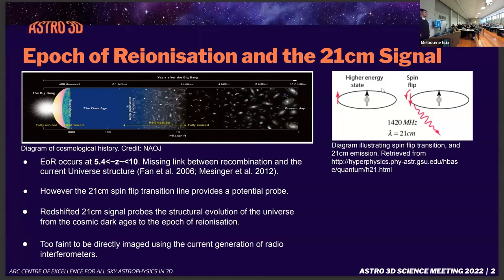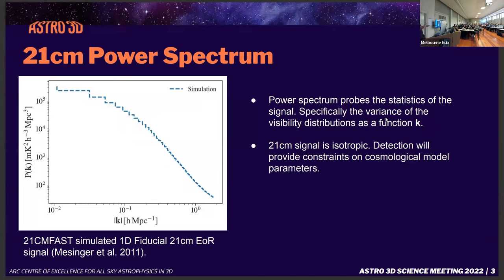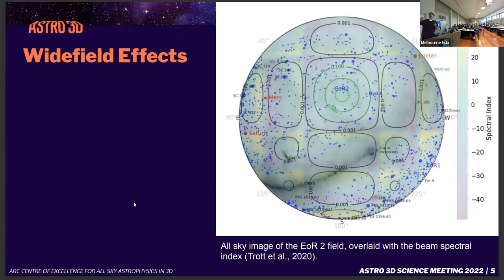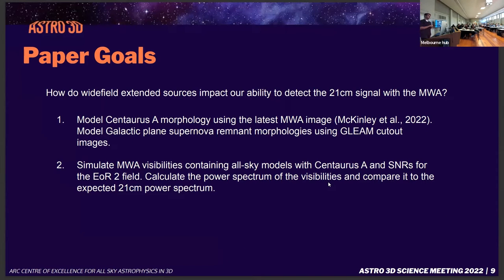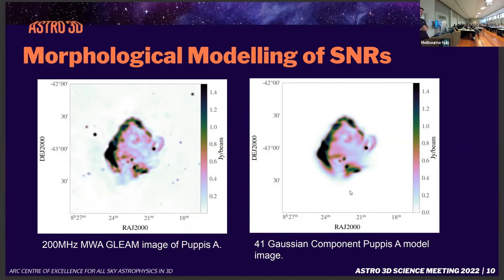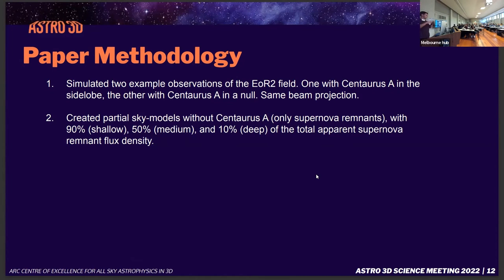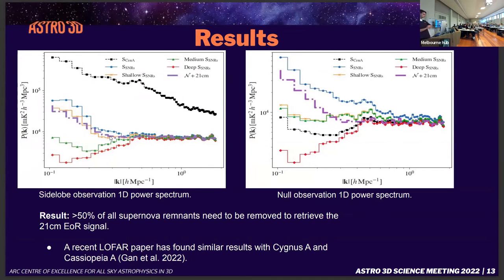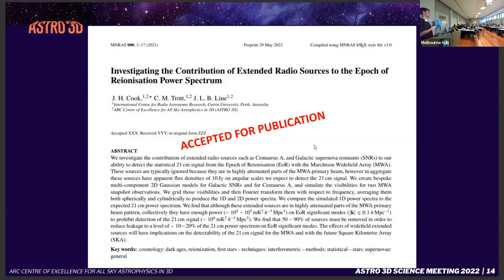ASTRO 3D Science Meeting - Jaiden Cook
Talk - Investigating the contribution of extended radio sources to the EoR power spectrum.